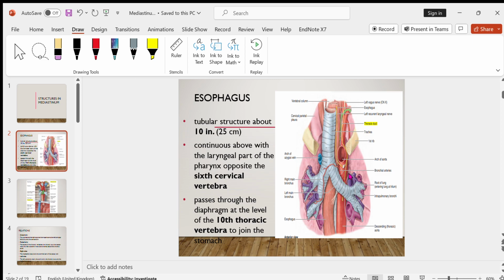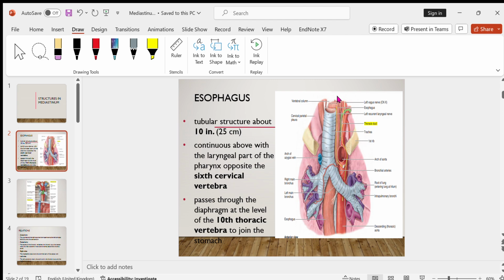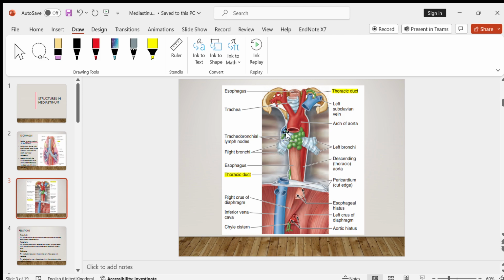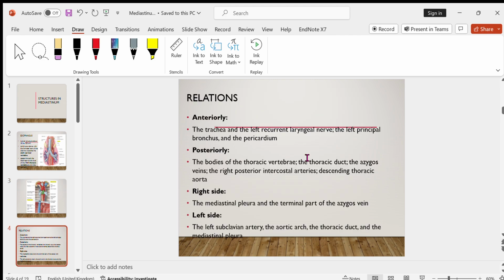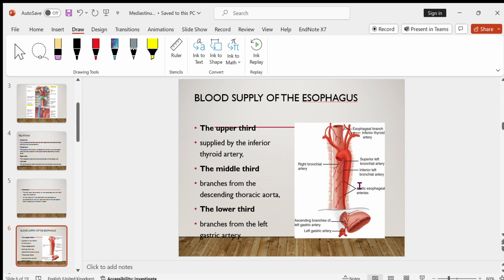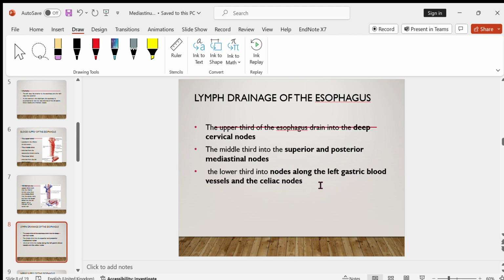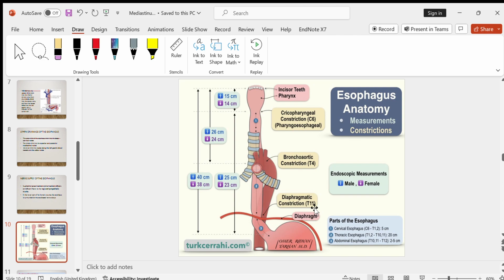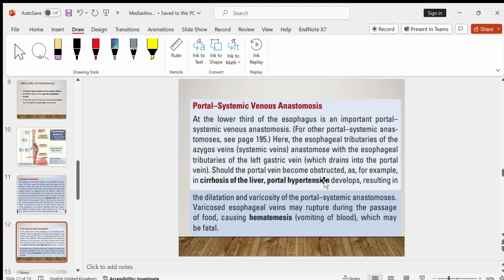Esophagus- gross anatomy